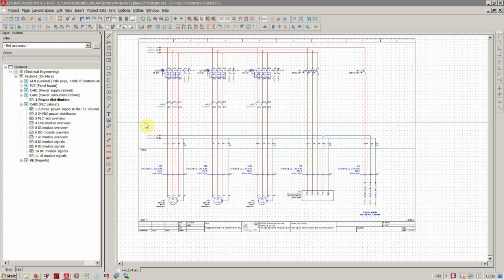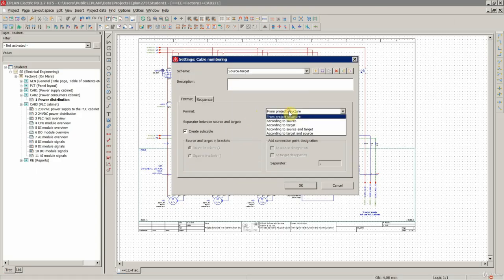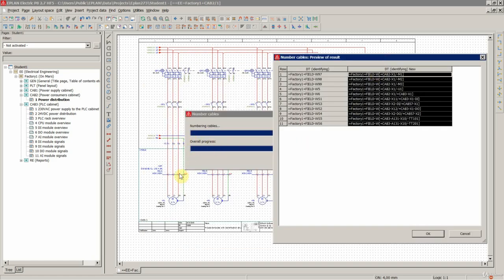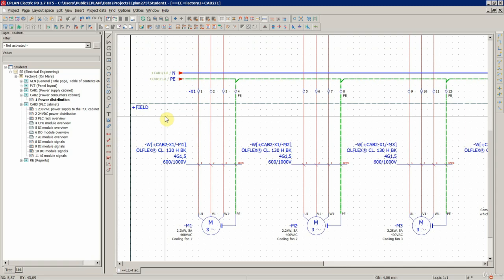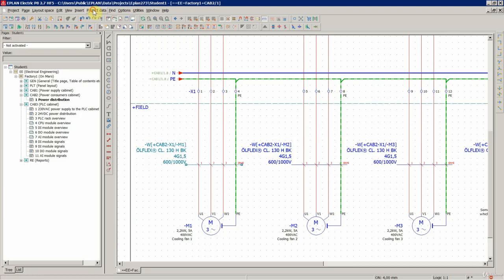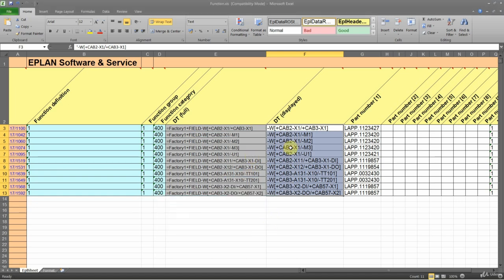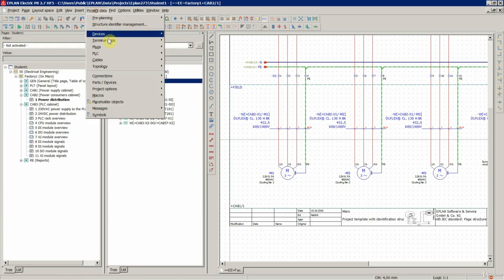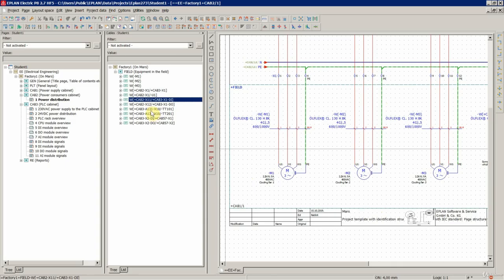How to tag cable in Eplan electric p8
Unlock the full potential of Eplan Electric P8 with our in-depth tutorial on cable tagging. This step-by-step guide will walk you through the process of tagging cables within your electrical schematics, ensuring a clean and organized design. Whether you're a beginner or an experienced user, this video will provide you with practical tips and tricks to improve your workflow.

What you'll learn:

Introduction to cable tagging in Eplan Electric P8

Step-by-step instructions for tagging cables

Tips for maintaining an organized schematic

Best practices for efficient cable management